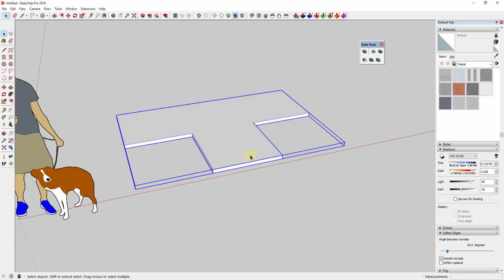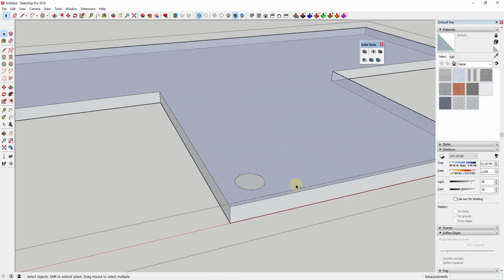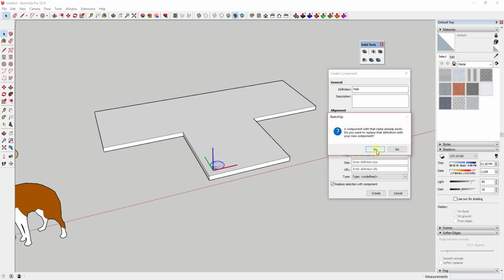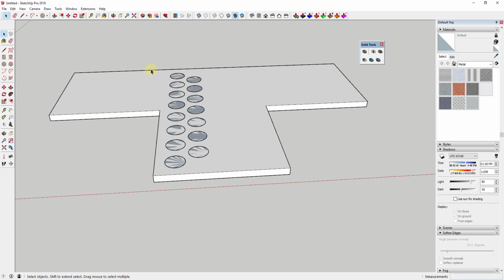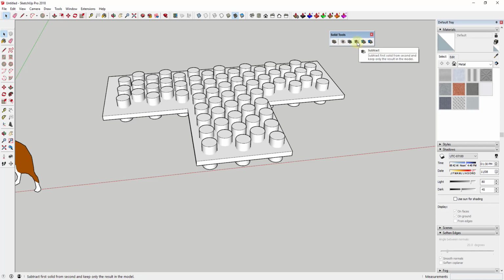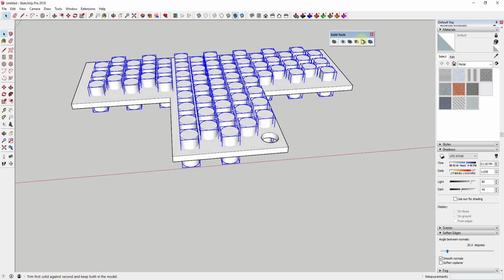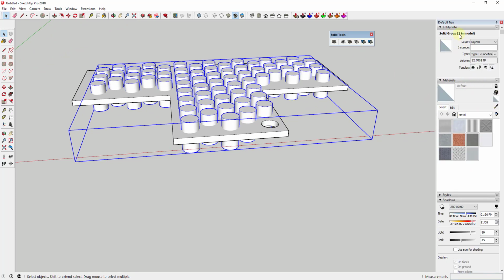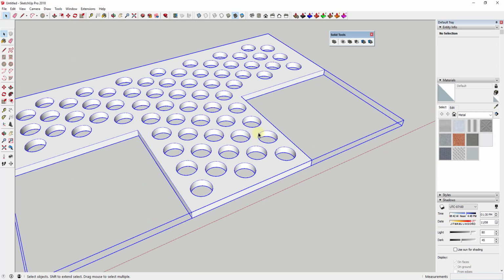CUTTING MULTIPLE HOLES with Solid Tools in SketchUp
In this video, learn to use the built-in (Pro Version) solid tools extension in SketchUp to quickly cut multiple holes in an object!